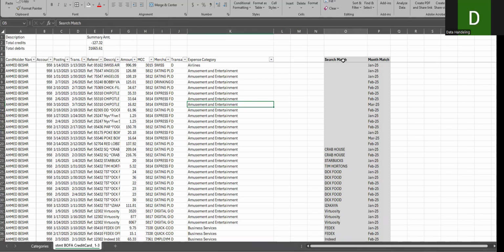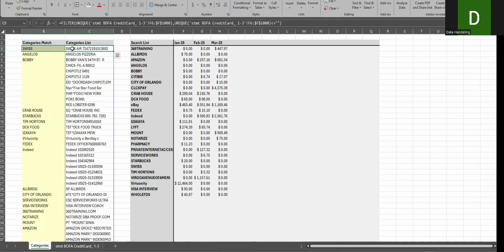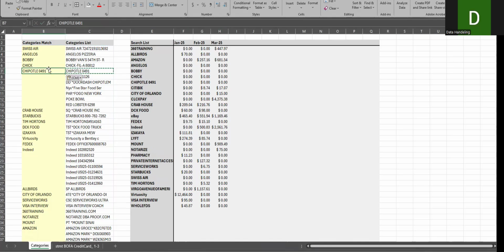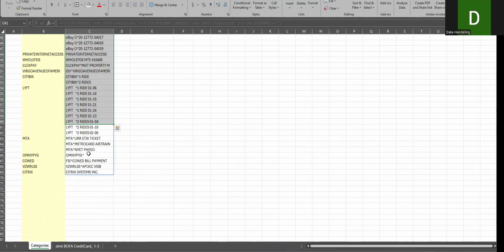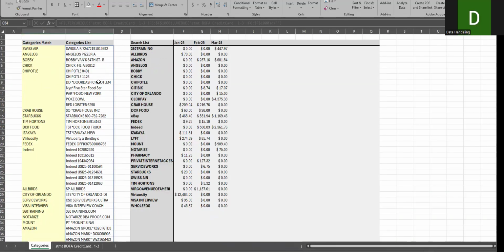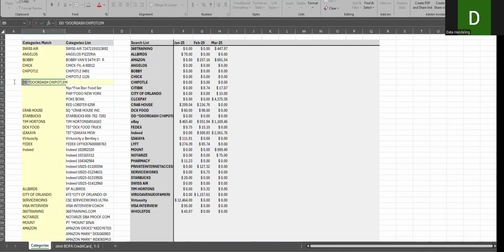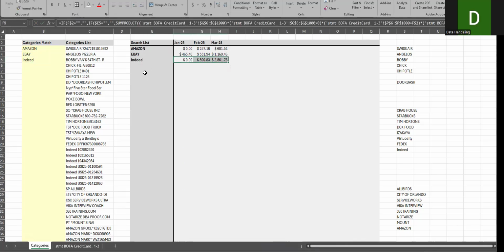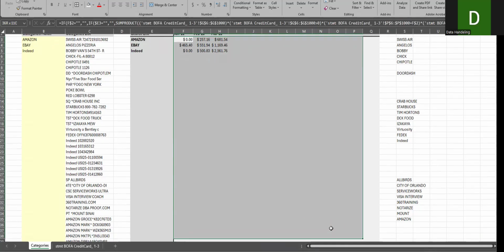Data management and view for building a dashboard - Update to krosue Excel File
Update to krosue Excel File